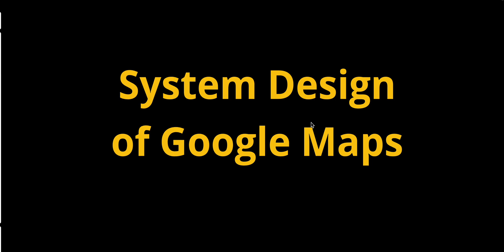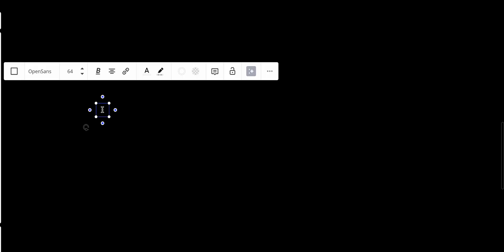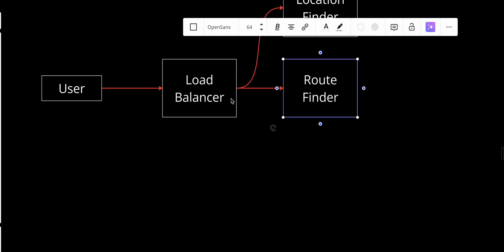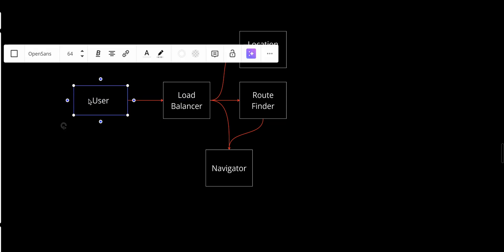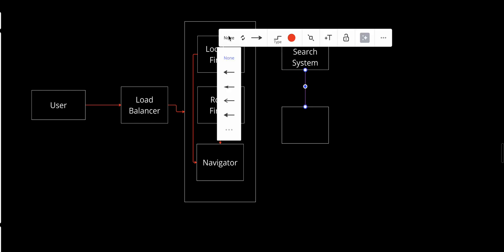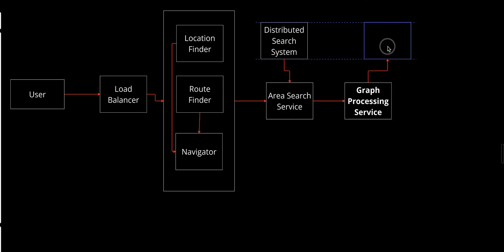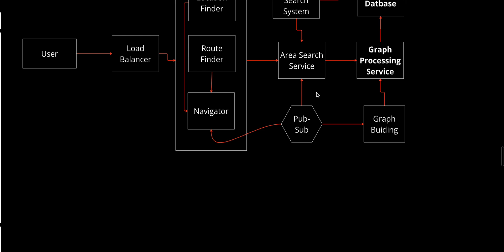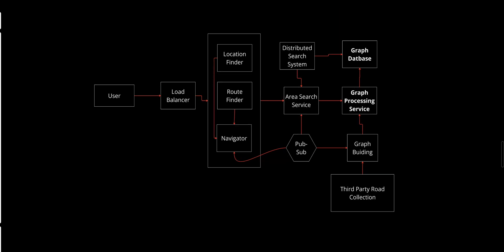Inside the System Design of Google Maps | A Step-by-Step Breakdown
Ever wondered how Google Maps calculates the fastest route, tracks your journey, or updates real-time traffic? In this video, we dive deep into the **system design of Google Maps**, exploring the architecture and key components that power one of the most scalable and reliable navigation services in the world.

✅ The critical building blocks of a modern map system.
✅ How Google Maps handles **location finding, route calculation, and navigation**.
✅ The role of distributed systems, graph databases, and pub-sub systems like Kafka.
✅ How live data updates enhance ETA accuracy and improve user experience.
✅ Techniques to overcome challenges like scalability and real-time traffic analysis.

✨ **Key Components Covered:**
- **Location Finder:** Pinpoint user locations with GPS, Wi-Fi, and cellular technology.
- **Route Finder:** Calculate optimal paths and recommend the best routes.
- **Navigator:** Real-time guidance and route updates for seamless travel.
- **Graph Processing Service:** How shortest path algorithms like Dijkstra and A* are used.
- **Pub-Sub System:** Real-time data streams for traffic and road conditions.
- **Graph Database:** Road networks as graphs with nodes and edges.

If you’re a developer preparing for a system design interview or a tech enthusiast curious about the inner workings of Google Maps, this video is for you!

💬 Share it with friends and fellow developers.